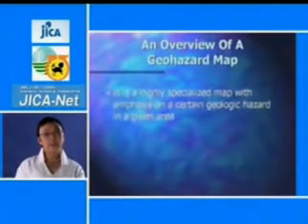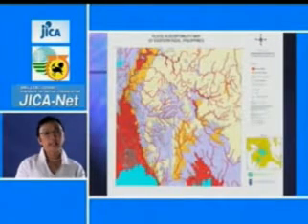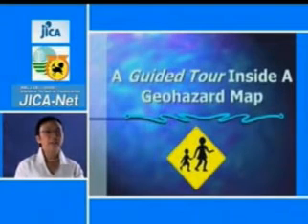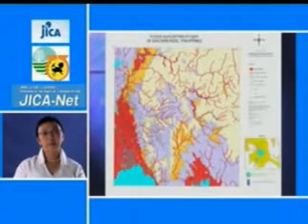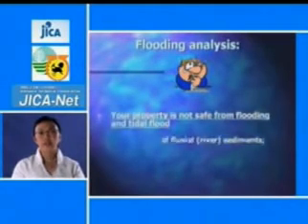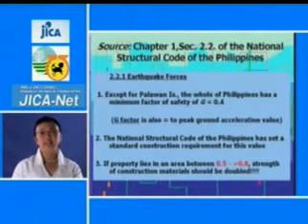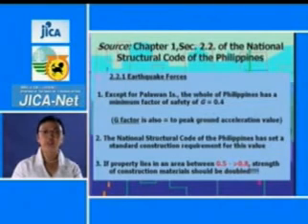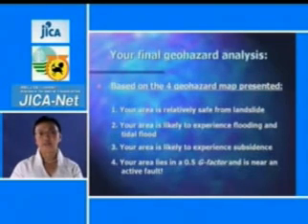Geohazards in The Philippines Part II.avi